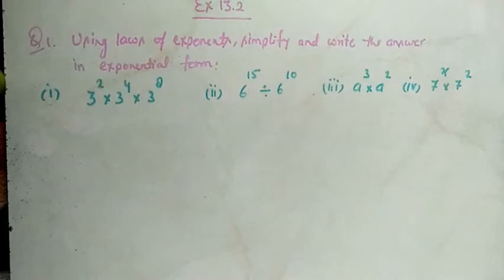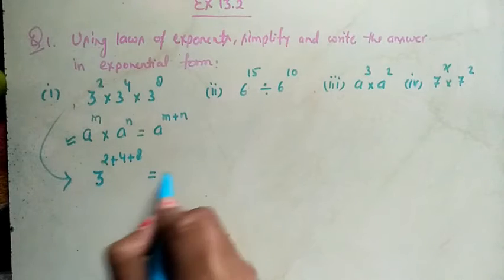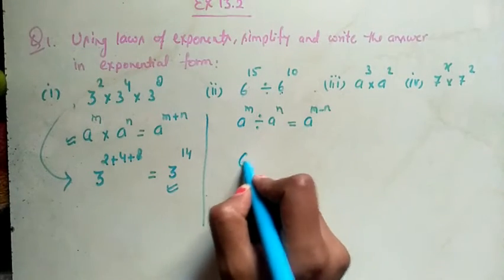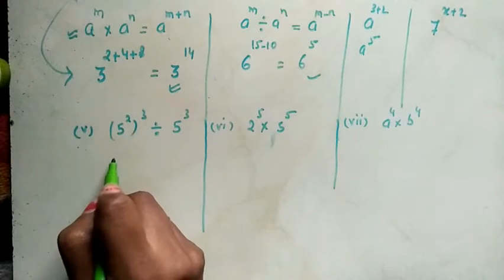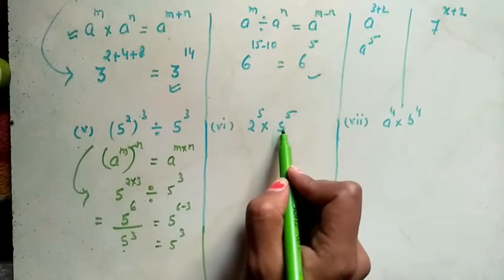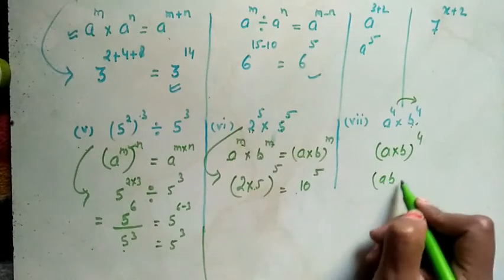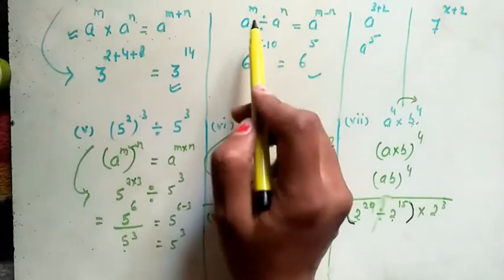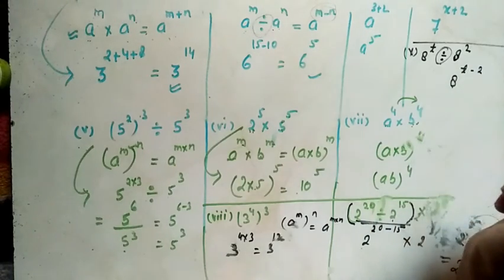Q-1, ex 13.2, Class 7th mathematics